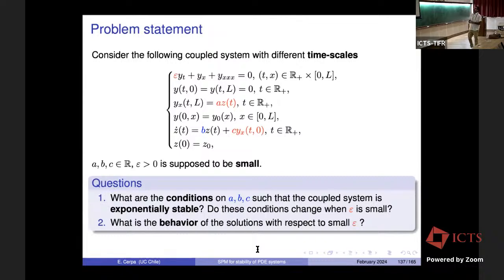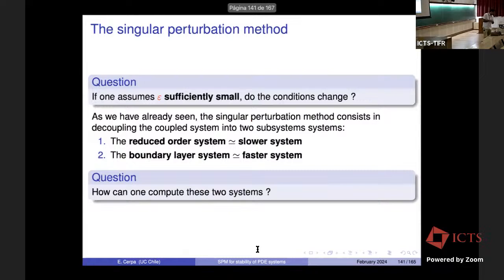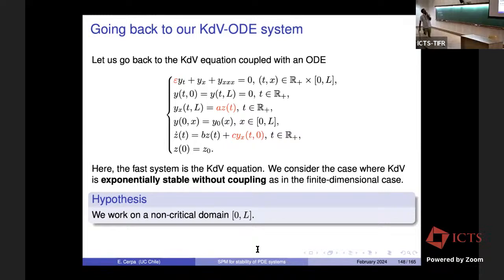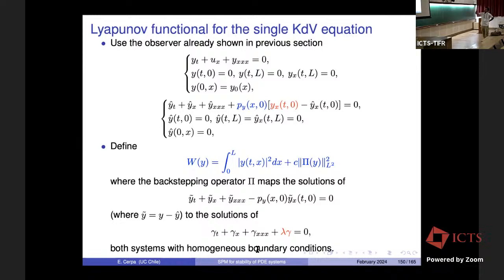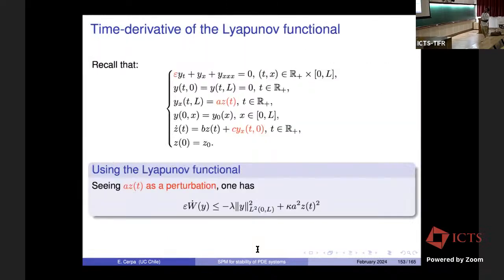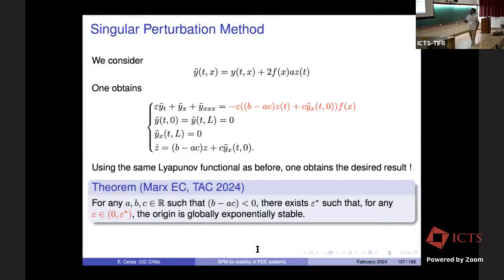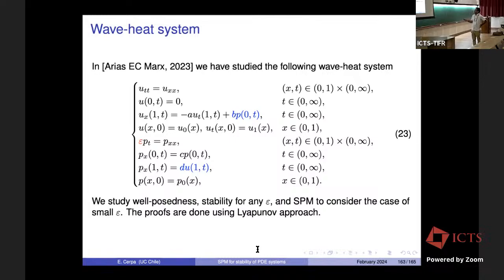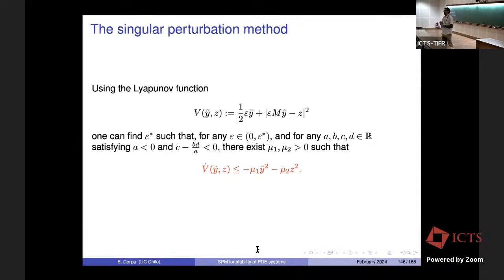Singular Perturbation Method for Stability of Infinite-dimensional... (Lecture 4) by Eduardo Cerpa